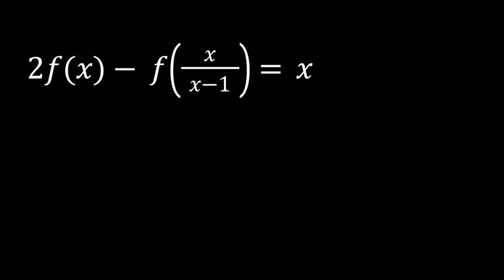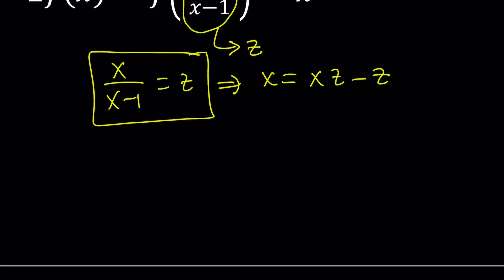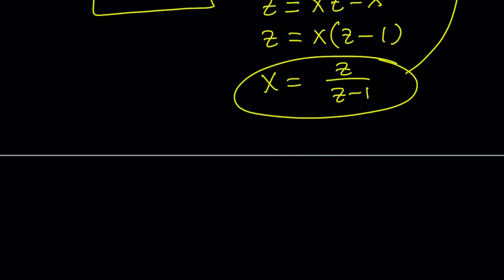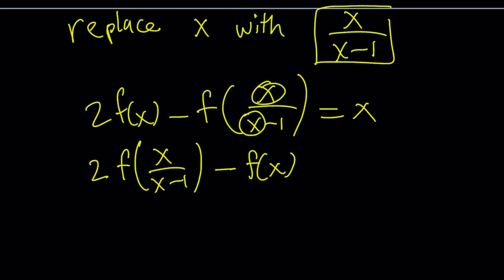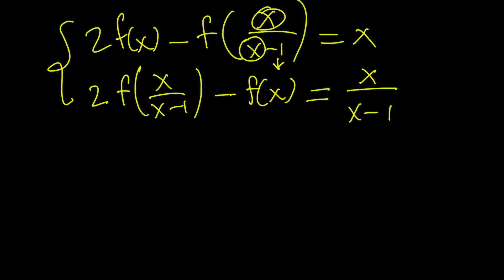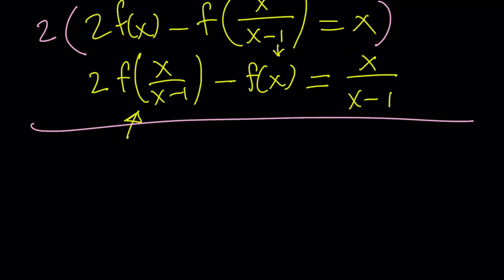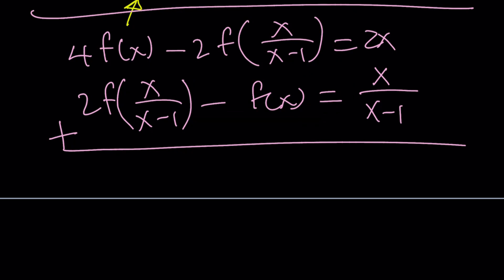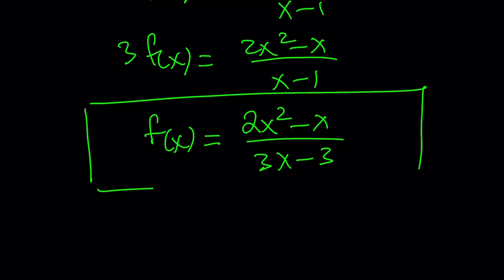A Cool Functional Equation